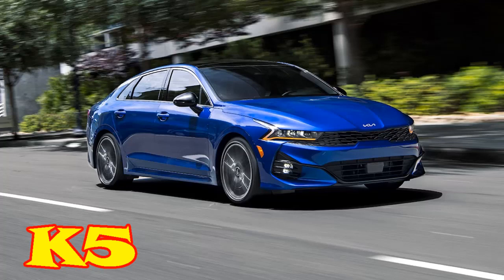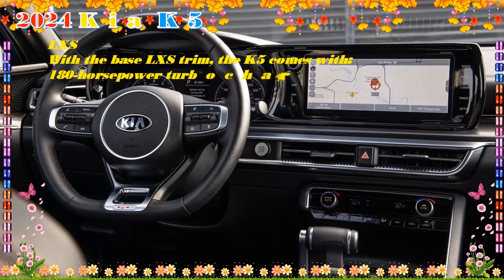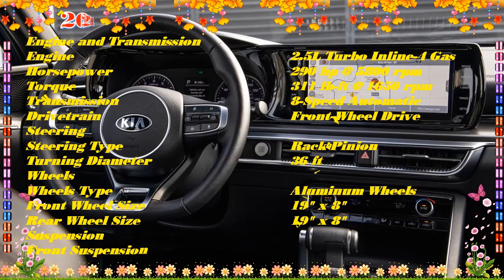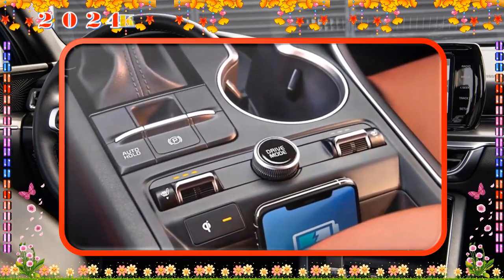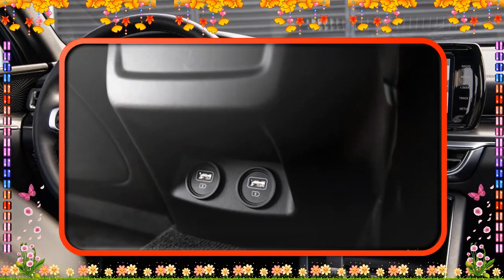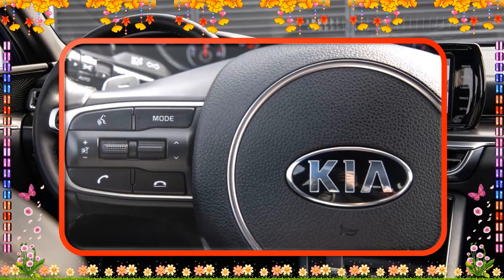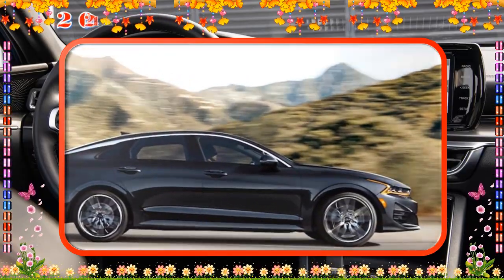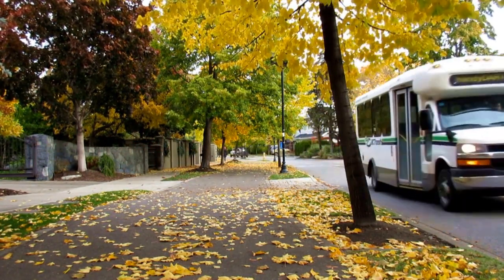All new Kia K5 2024 | 2024 Kia K5 LXS | 2024 Kia K5 GT-Line | 2024 Kia K5 EX | 2024 kia k5 hybrid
Best regards .